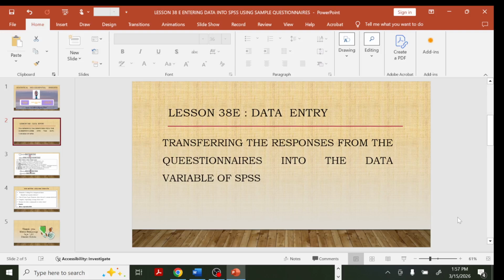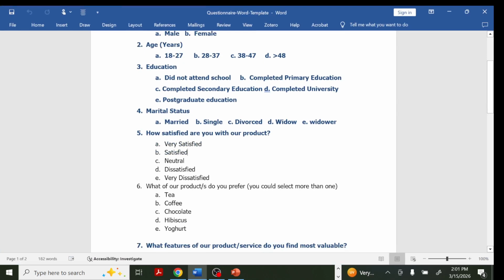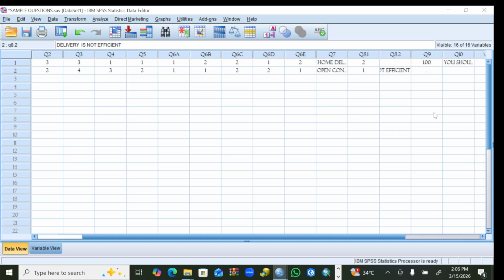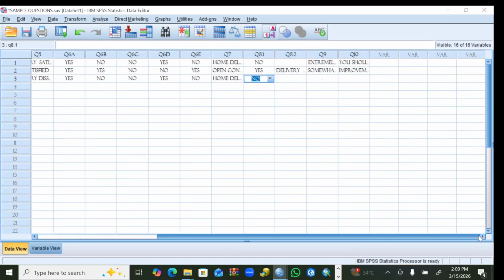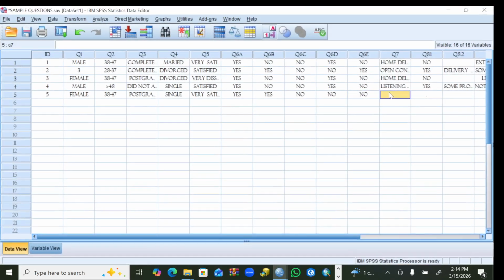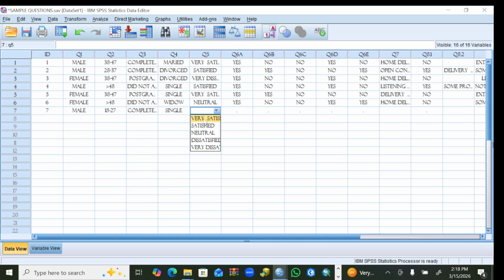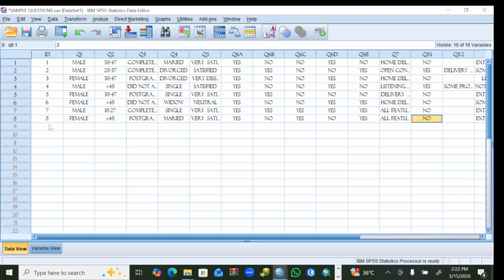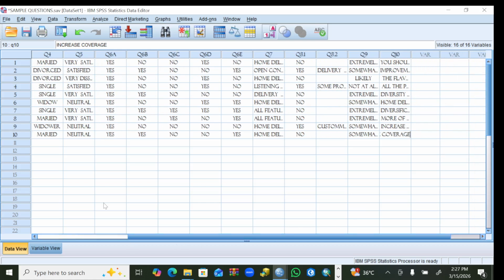LESSON 38 E: ENTERING DATA INTO DATA VIEW OF SPSS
THIS VIDE DESCRIBES HOW DATA ALREADY FILLED IN THE QUESTIONNAIRES CAN BE TRANSFEERED INTO THE SPSS DATA VIEW, MAKING IT READY FOR THE SUBSEQUENT STEP.